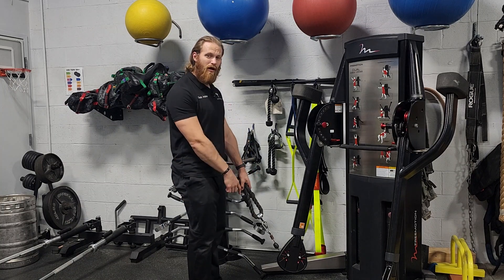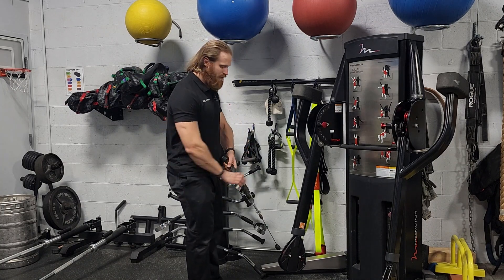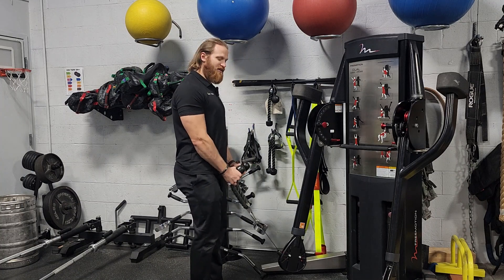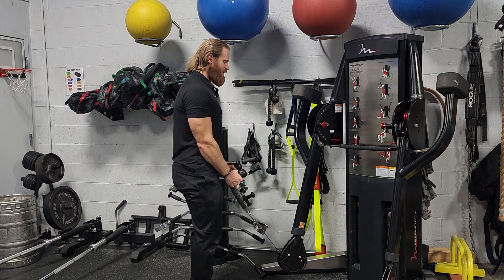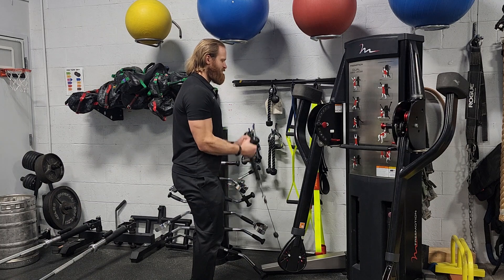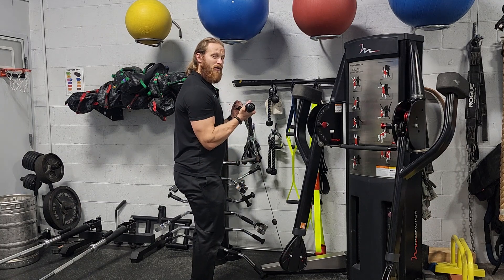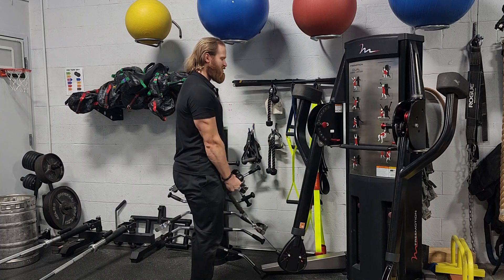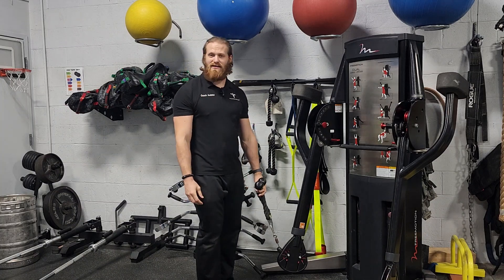Cable Rope Bicep Curl